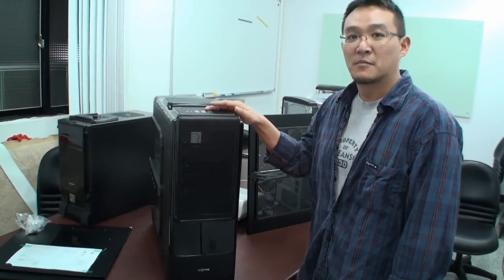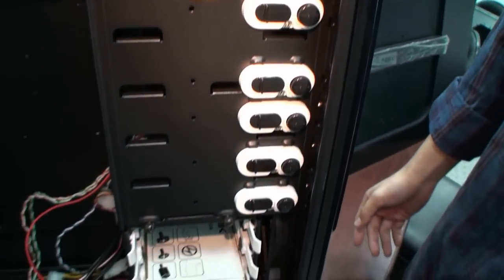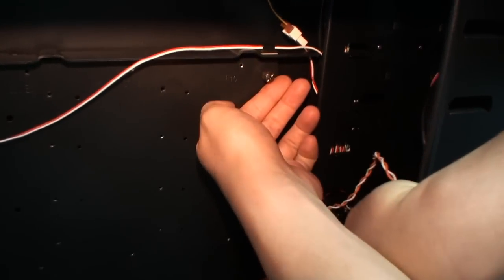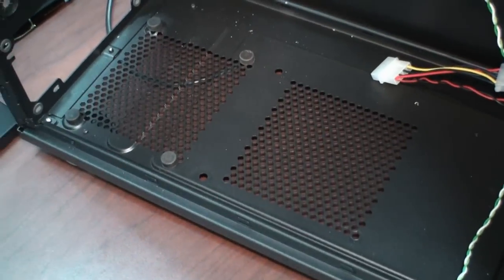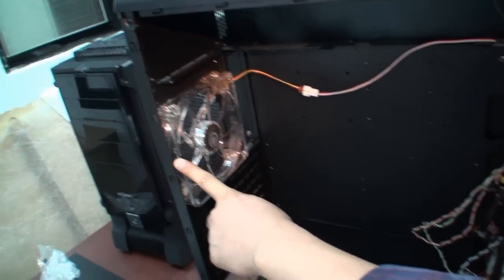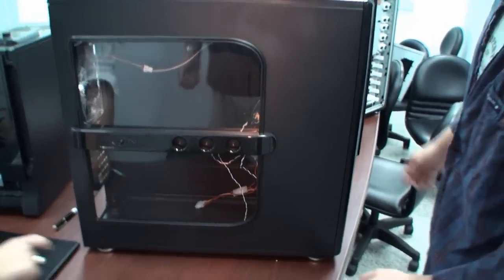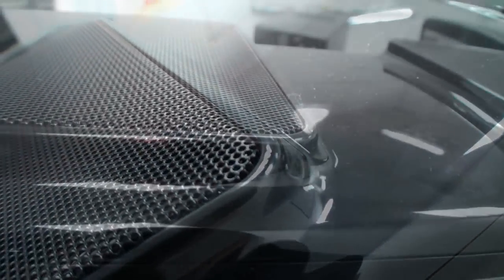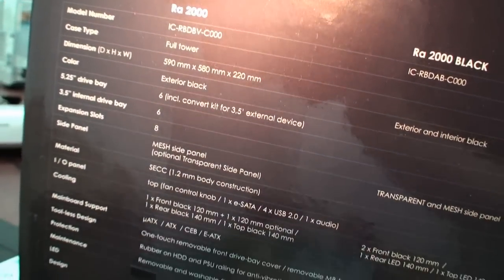Introduction of the IKONIK Ra 2000 Full Tower case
Ra 2000 has been a computer chassis in development by the folks at IKONIK for around 8 months or more and after many changes to perfect it; they are very close to shipping. In fact, it is already for sale in Hong Kong and will go on sale shortly in New Zealand. Australia and North America need to wait till the end of the year. It should go on sale for around $150 USD.  Distributed by Tubemogul.